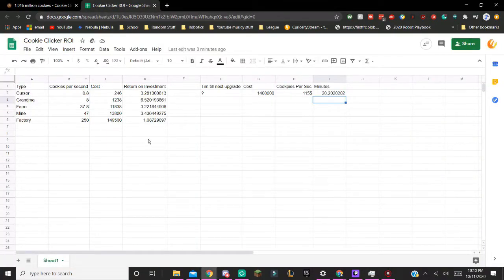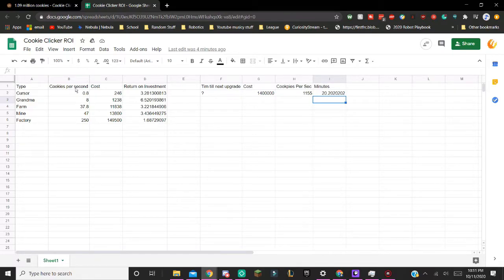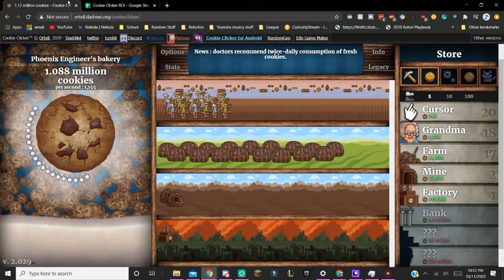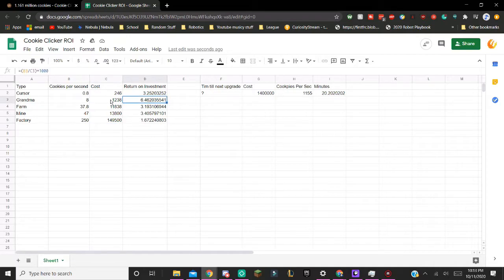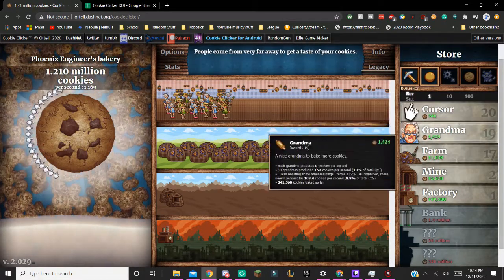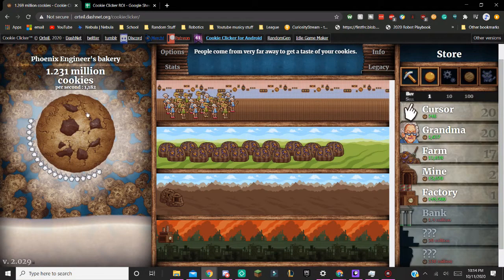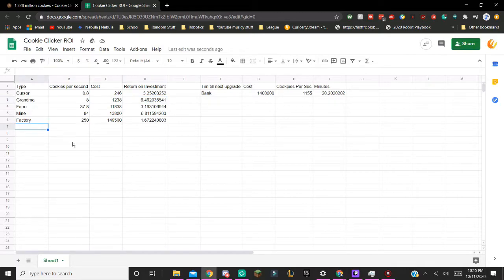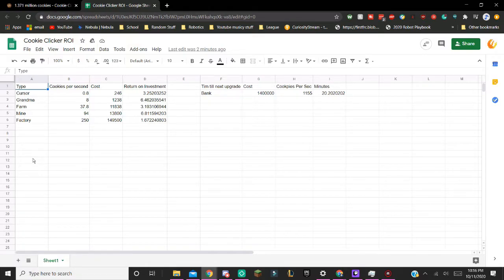Beating Cookie Clicker w/Return On Investment Calculations!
Using optimization techniques, I was able to much more efficiently build my cookie empire.